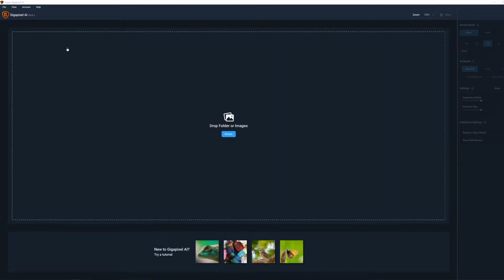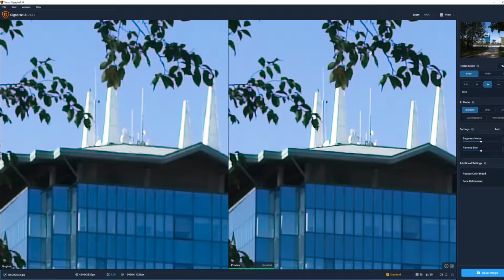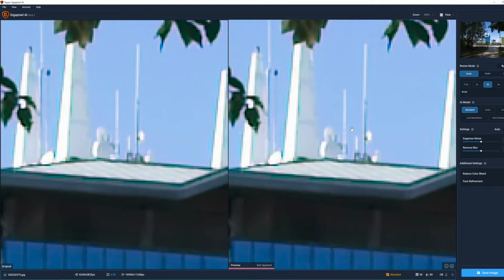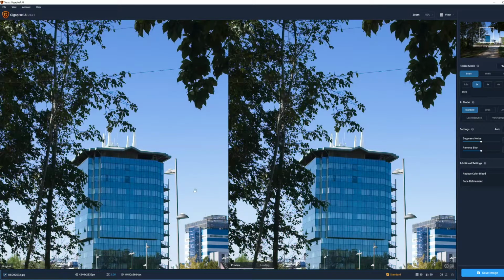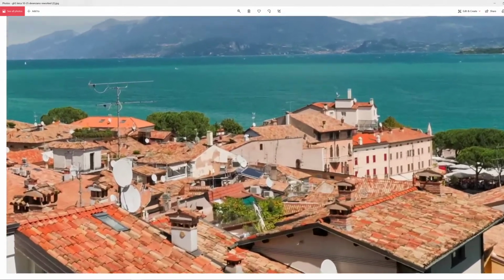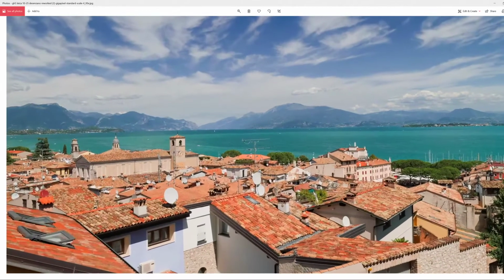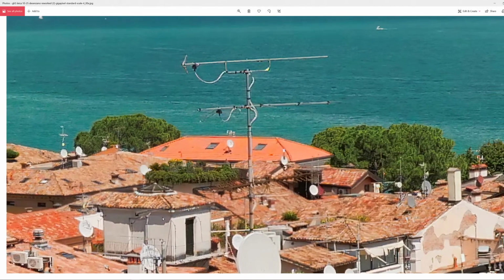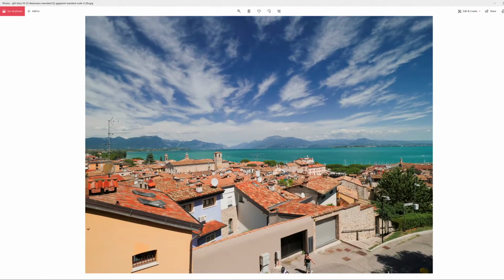12mp to 192mp, upscaling resolution with Topaz Gigapixel AI, it's CRAZY! | quick sample showcase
| Main Video Camera:
GH5 [4k60p, 4k 400Mbps 10bit 422, 1080p 180p, IBIS, m43, flipout screen]
(+ kit lens Lumix 12-60mm f3.5-f5.6*)

Leica 10-25mm f1.7 (super fancy & innovative fast ultrawide to standard lens)

Leica 12-60mm f2.8-4 (fancy all round lens)

Sigma 17-70mm f2.8-f4

Amazing Bokeh Master:
Samyang 24mm f1.4 Canon Mount (Can be adapted to E-mount as well as M43)

Sigma 30mm f1.4

Sigma 10-20mm f3.5

|Backup camera, Light weight travel photography cam:
Lumix GX80/GX85

Editing&Coloring:
Da Vinci Resolve
On1